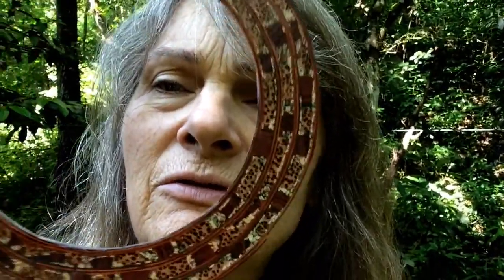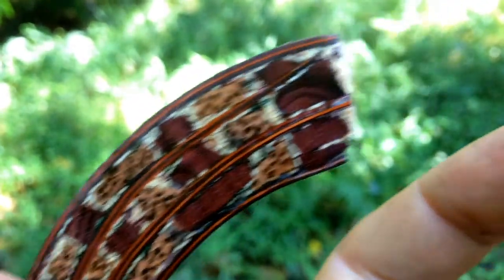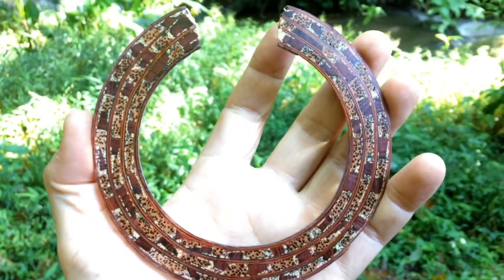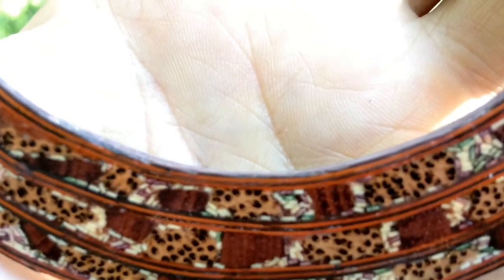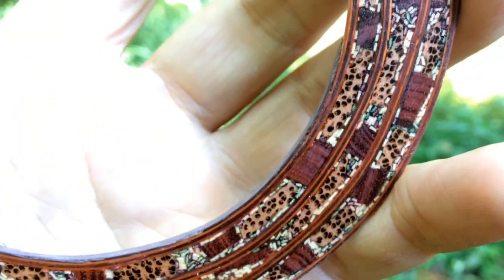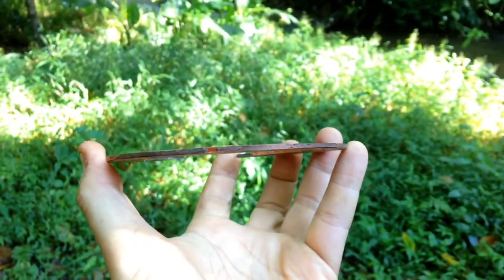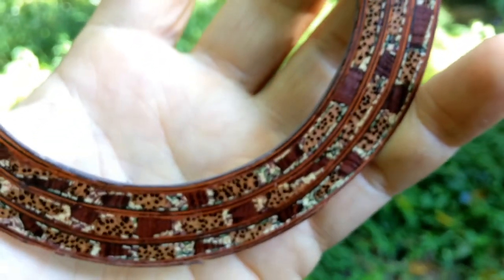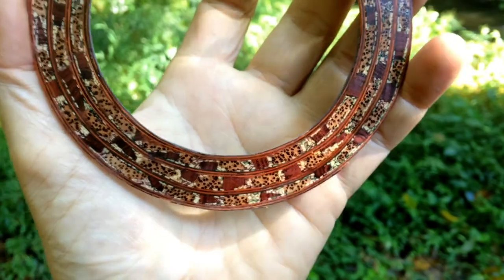sept 24 rosette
latest rosette video.